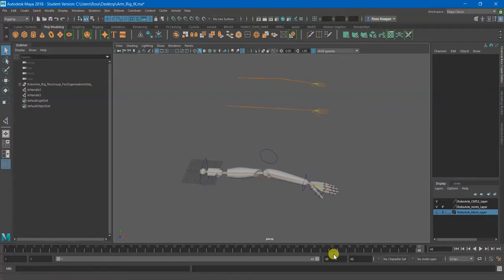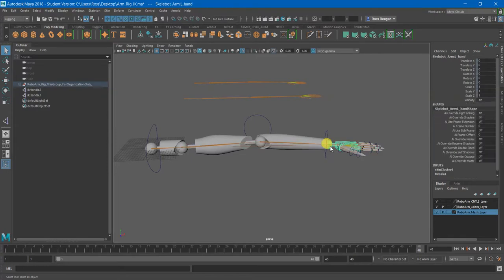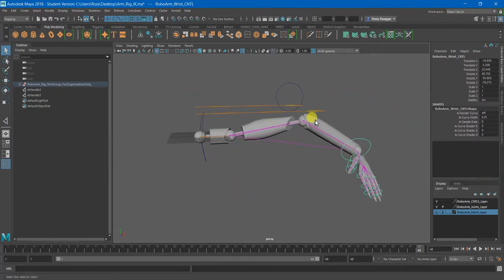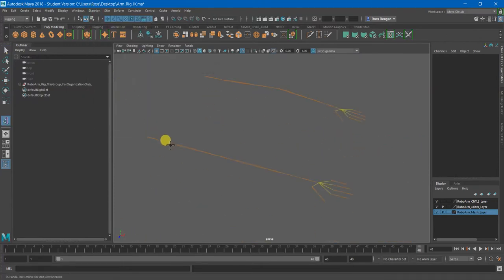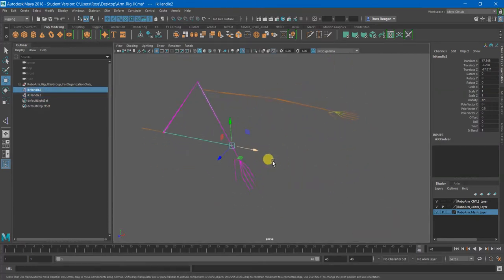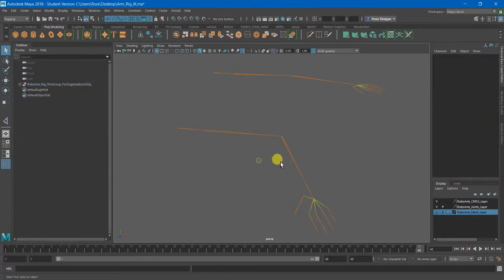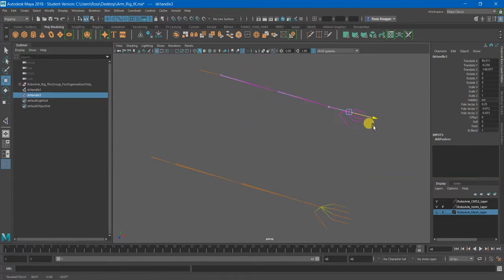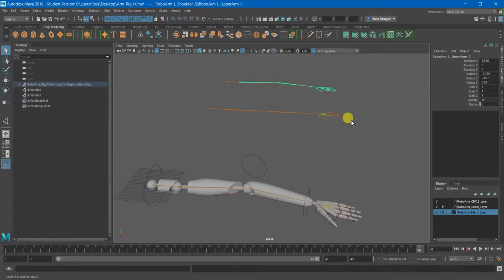Maya IK Rigging - Set Preferred Angle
An effective and easy way to make IK Handles bend the right dang way!